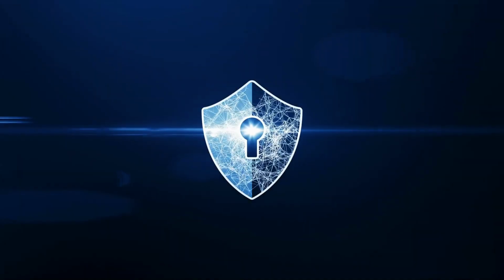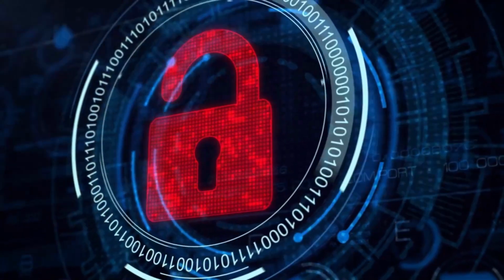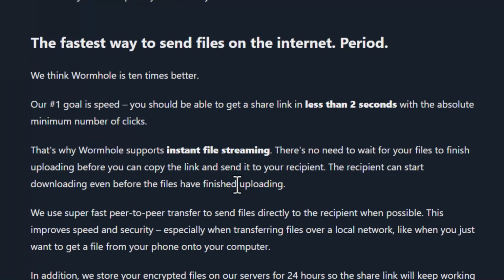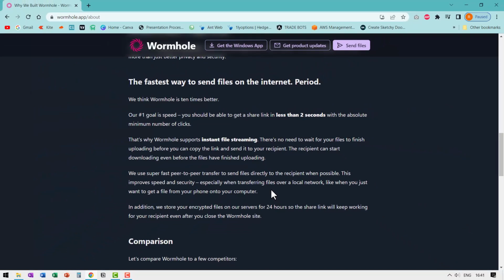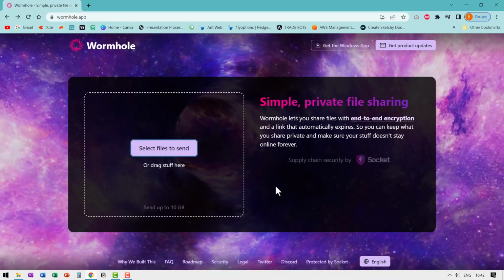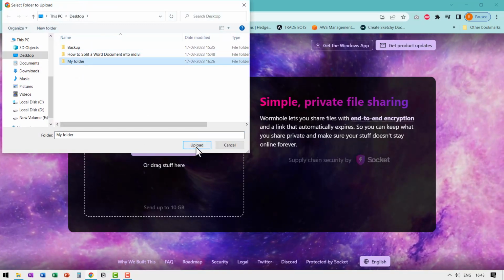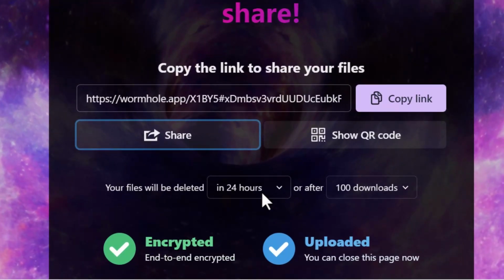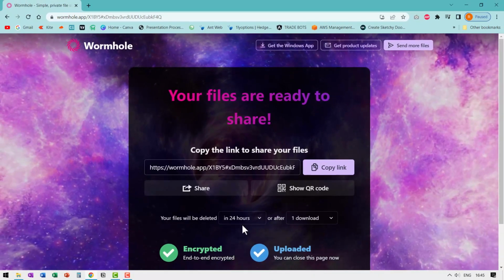Free App To Share Your Large Files Securely [With Expiring Link]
Did you know about this free App that helps you Share Files easily & securely? You can send up to 10GB with an expiring link.

Contents of this video:
00:00 How to Send Large Files Securely
01:22 Instant File Streaming
02:05 Time-limited downloads
02:36 How it works